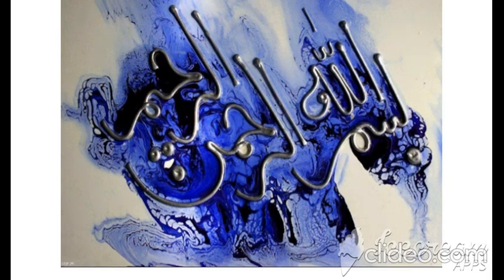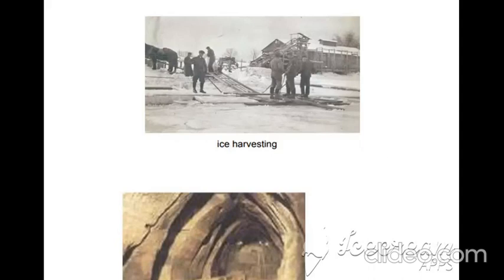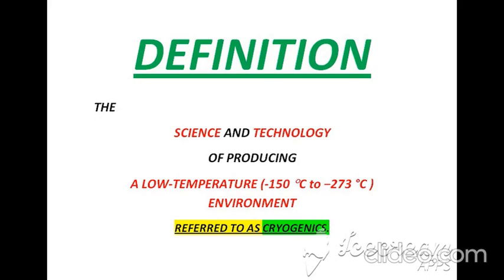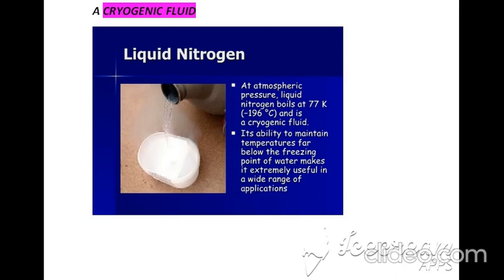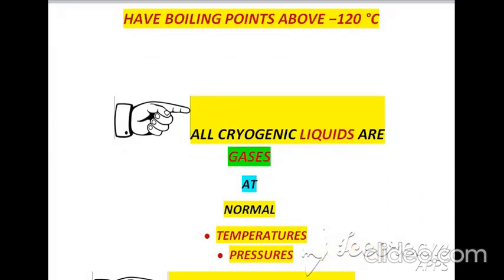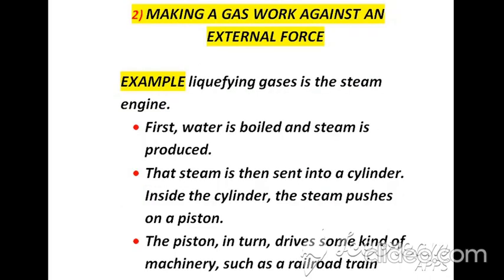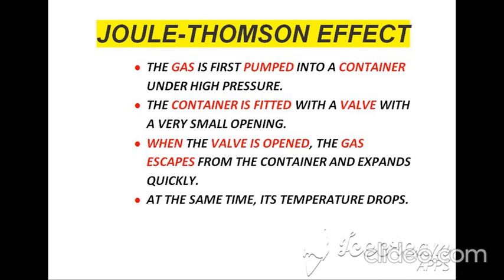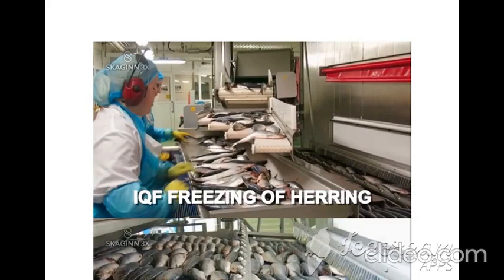cryogenic refrigeration system | Cryogenic Nitrogen Process | Cryogenic freezing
Cryogenics Technology | Cryogenic Nitrogen Process | Cryogenic gas freezing into liquid
cryogenics
cryogenic process
cryogenic
cryogenic treatment
cryogenic engine
cryogenic gases
cryogenic preservation
deep cryogenic
cryogenic mill
cryogenic nitrogen
cryogenic oxygen
cryogenic system
cryogenic freezer
cryogenic grinder
cryogenic storage
cryogenic freezing
cryogenics principle
cryogenic engine working
cnc process machining
what is cryogenic tank
cryogenic deflashing
blow-dry process
cryogenic engine animation
cryogenics meaning
CRYOGENIC PROCESS  HISTORY
CRYOGENIC PROCESS DEFINITION
METHODS OF  CRYOGENIC  PROCESS
APPLICATIONS OF CRYOGENIC PROCESS
 EQUIPMENT USED FOR CRYOGENIC PROCESS